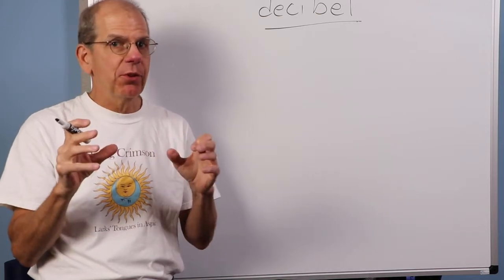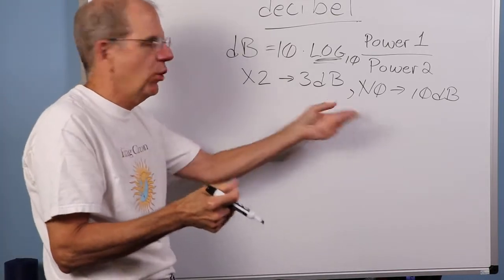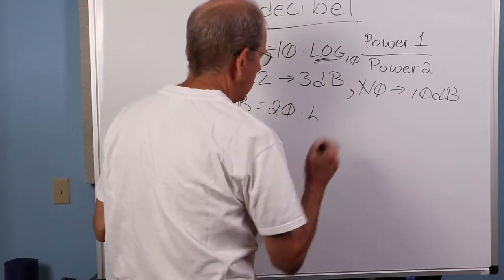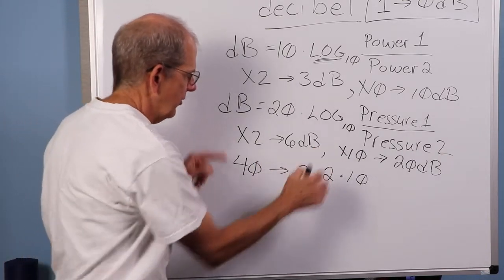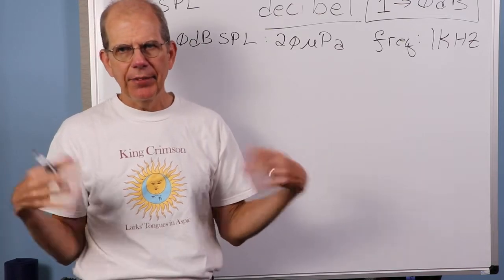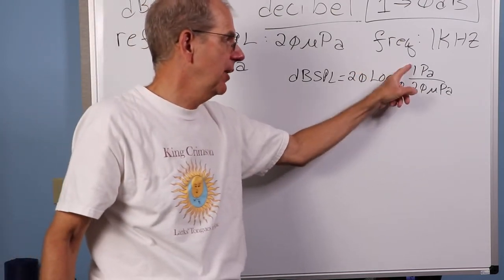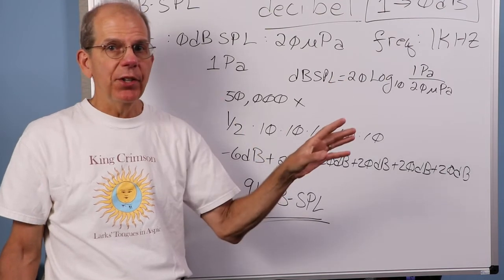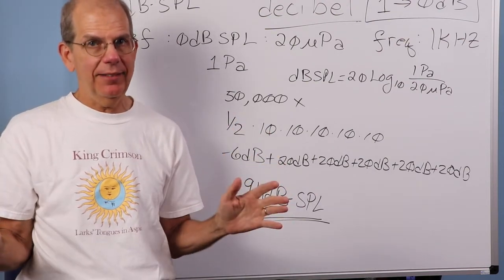Science of Sound: Decibels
Just what is a decibel? In the context of audio, what is it used for? We address these questions and more in this video.

References: Science, Waves & Sound Lecture Notes, section 9.